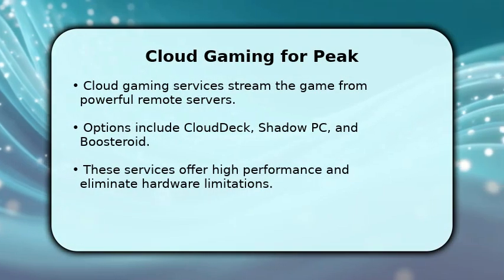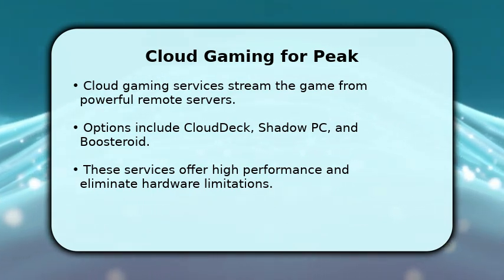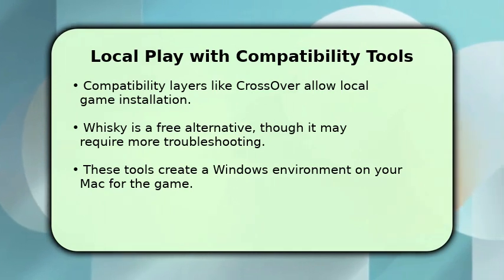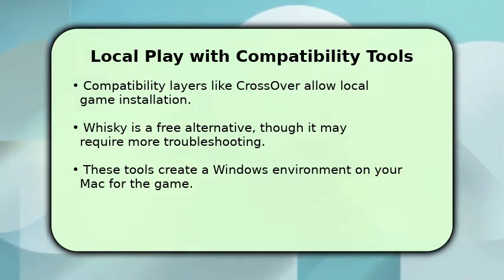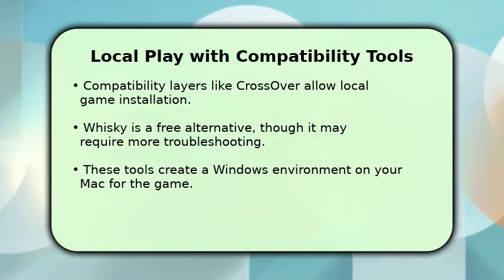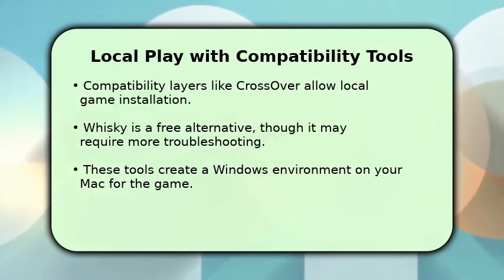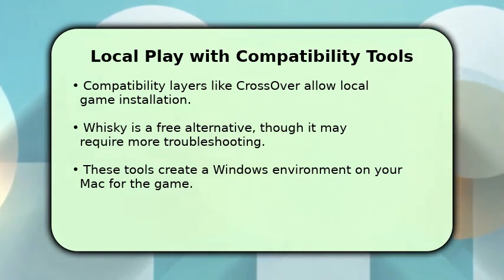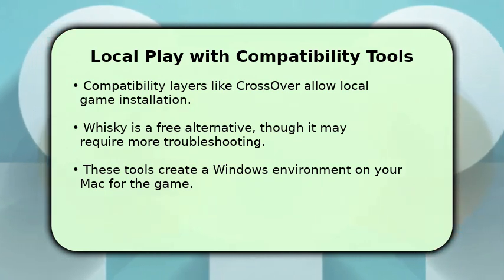How to Play Peak on Mac (New 2025)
▸ (x) Learn how to play Peak, a popular mobile game, on your Mac in 2025. This video will guide you through the process of downloading and installing the game, as well as provide tips and tricks for playing on a larger screen. With our step-by-step instructions, you'll be able to enjoy Peak on your Mac in no time. Whether you're looking to pass the time or compete with friends, this tutorial is perfect for anyone new to the game. So what are you waiting for? Watch now and start playing Peak on your Mac!